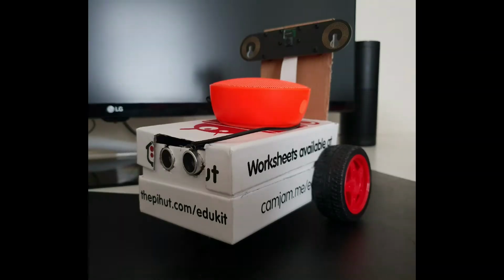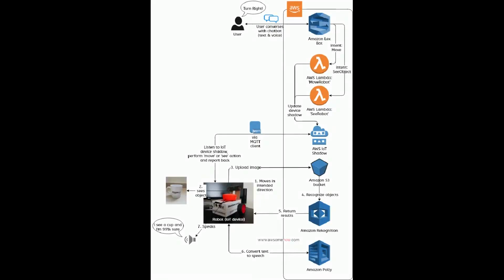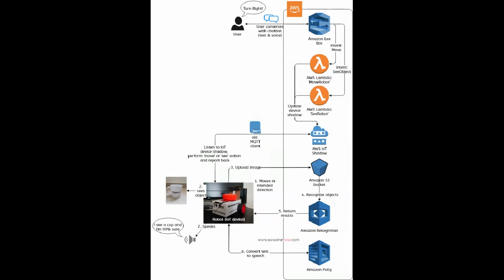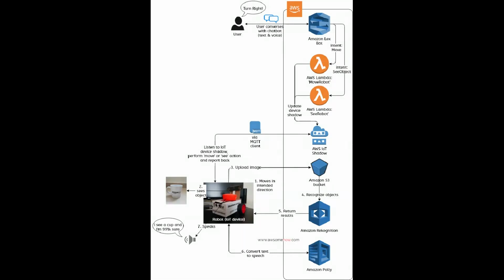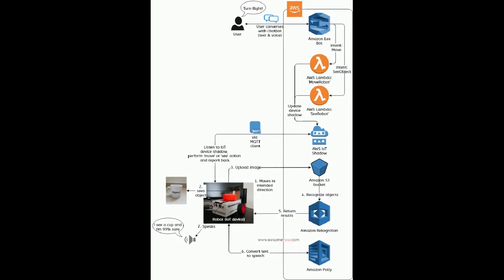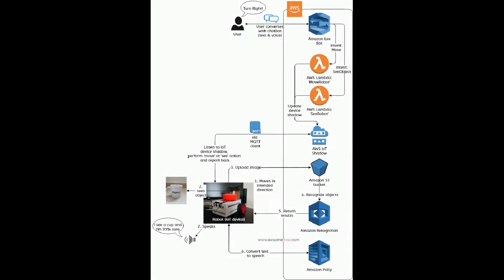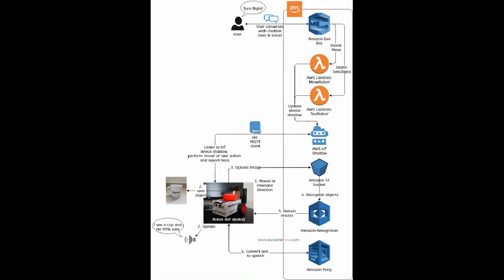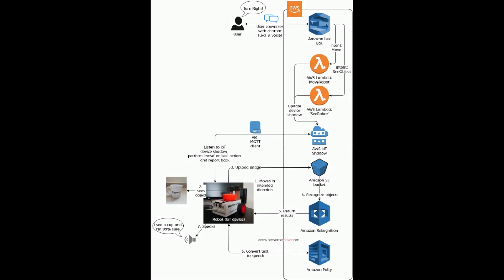Part 3: Adding chatbot controls to the robot - an overview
In part 3 of this four-part series, I give you an overview of how we can control the robot using natural language (chatbot).

See the blog post  to learn how to build this robot!